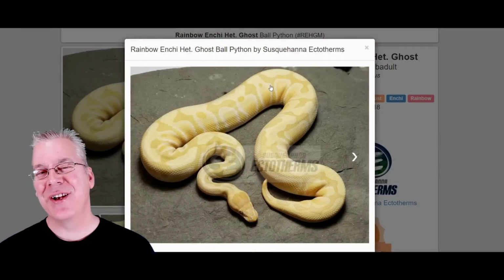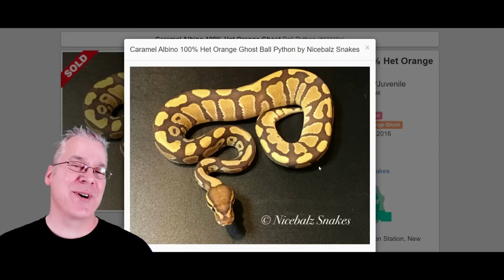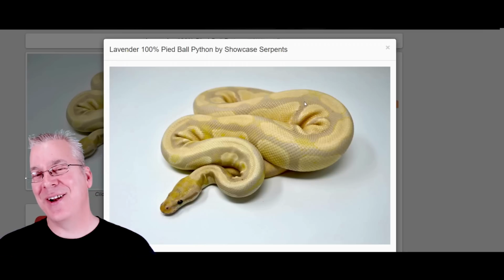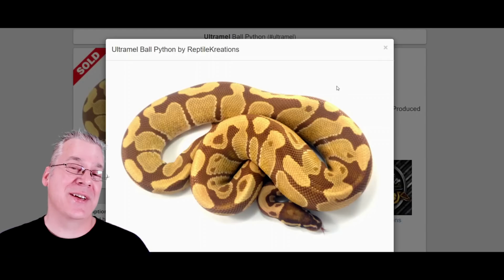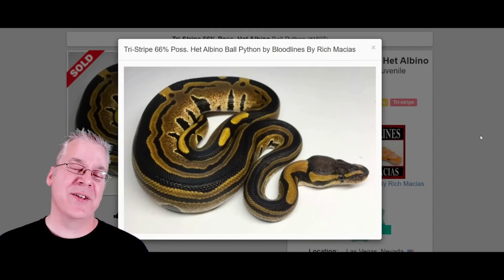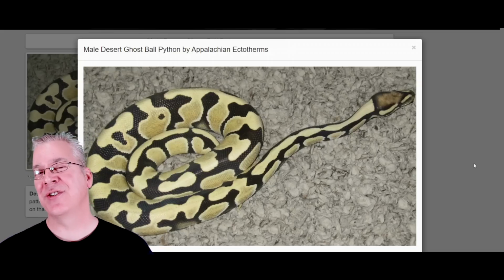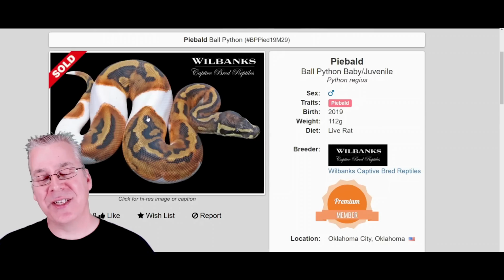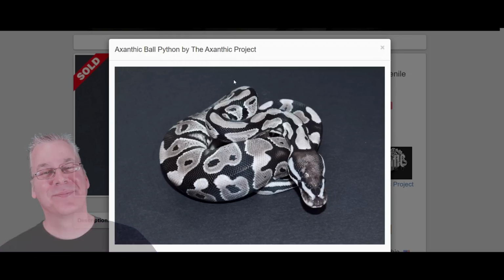18 Recessive Ball Python Morphs!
In this video I'll showcase the top 18 recessive ball python morphs.

Here's the tripod I use:

This is the SD card for the camera:

This is my studio lighting:

Here are my batteries for my studio lights:

Here's the bag I use for my camera gear: